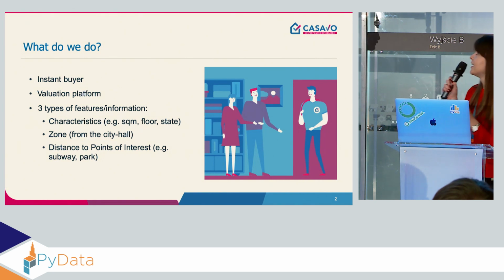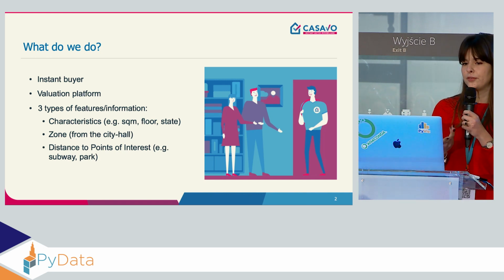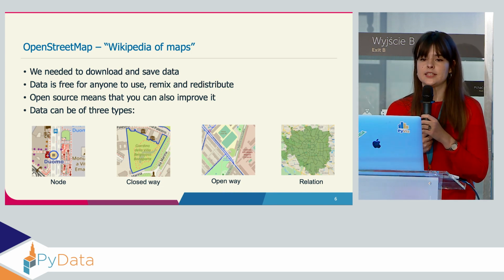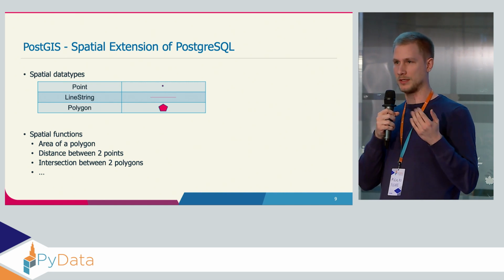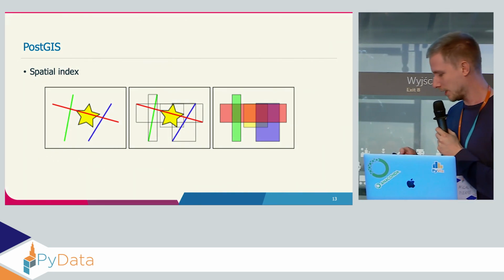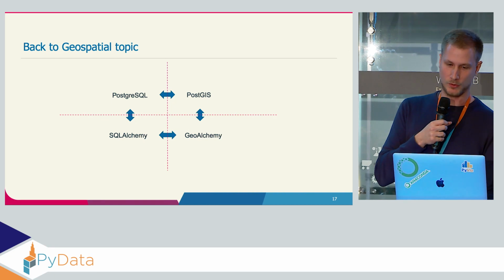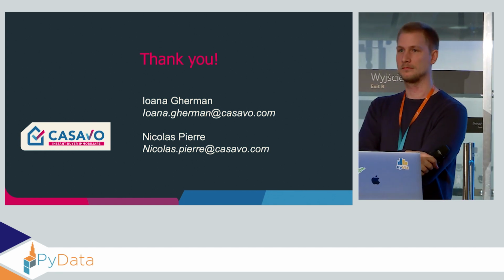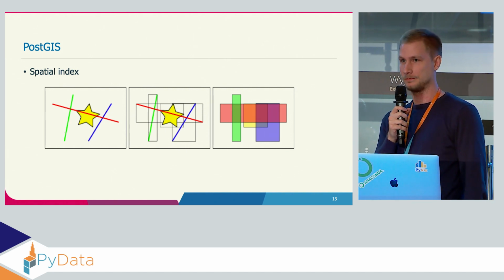Pierre & Gherman: Geospatial analysis made easy with PostGIS and Geoalchemy | PyData Warsaw 2019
Full title - Nicolas Pierre and Ioana Gherman: Geospatial analysis made easy with PostGIS and Geoalchemy

Using geospatial data is easier than ever. Data can easily be found on open data portals or simply on Open Street Map. But how can we use this data? What kind of tools are there to store and analyse this data in an optimal manner? During this talk we will answer these questions. We will discuss particularly about PostGIS, an extension of PostgreSQL database, and GeoAlchemy, a Python library.

00:10 Help us add time stamps or captions to this video! See the description for details.